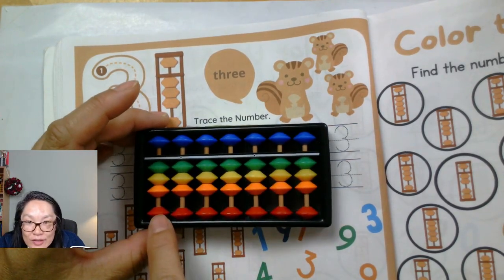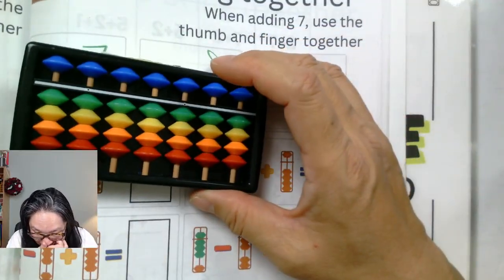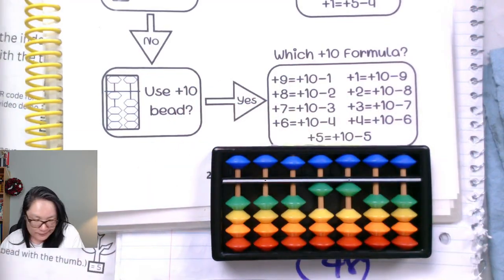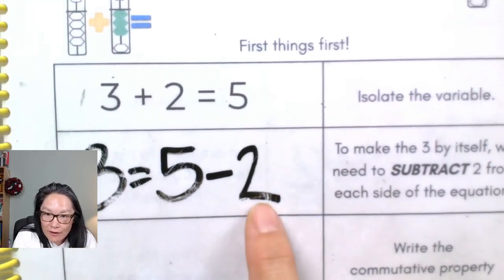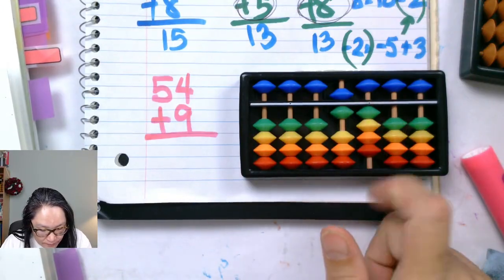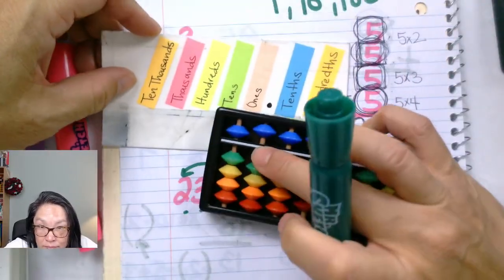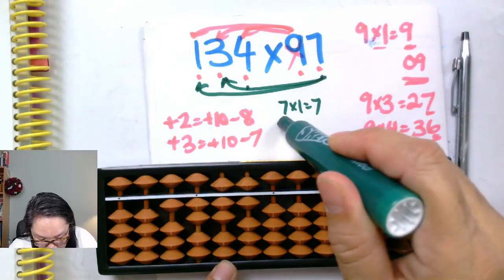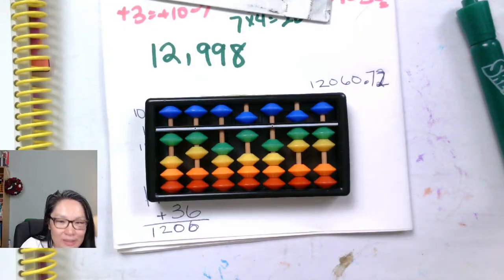Live Stream Learn Abacus-20250516 08pm